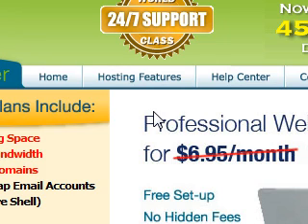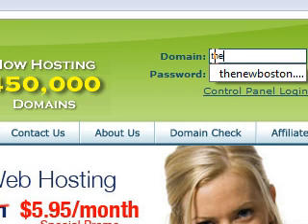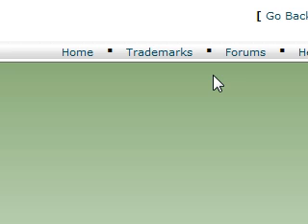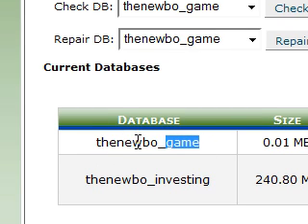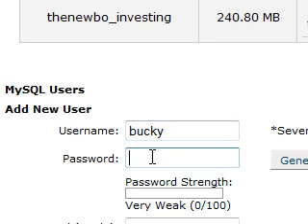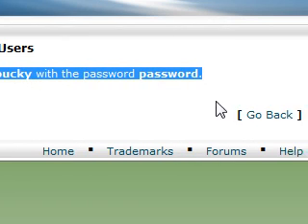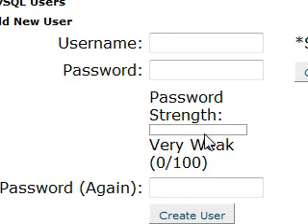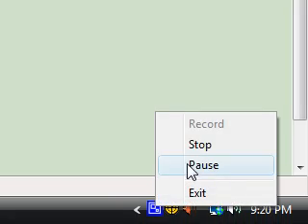PHP Tutorial - 22 - Creating a MySQL Database